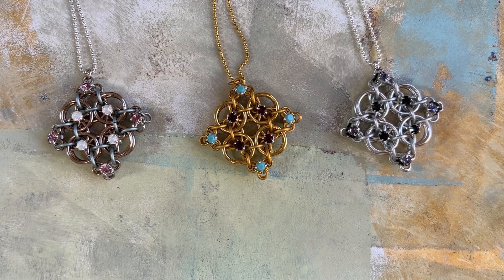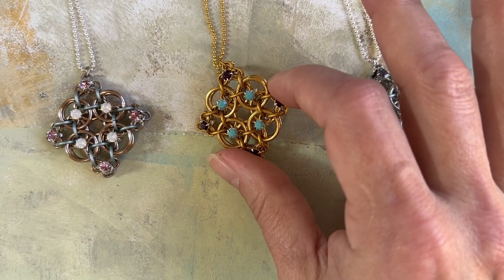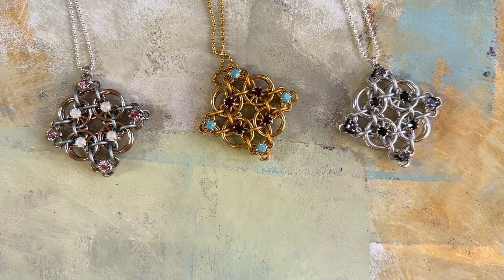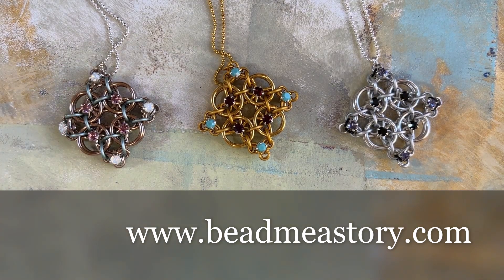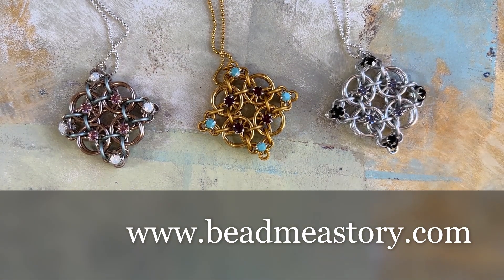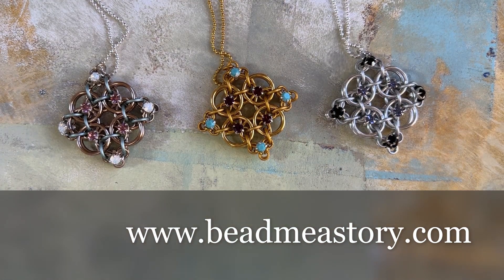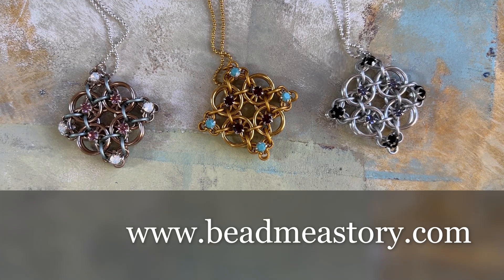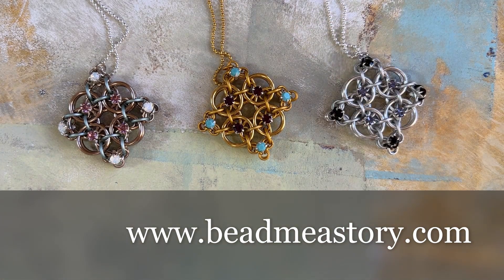Bead Me A Story - October 27, 2023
Helm Rhinestone Pendant – Gold, Opaque Turquoise, and Amethyst

Helm Rhinestone Pendant – Champagne, Matte Sea Foam, White Opal & Light Amethyst